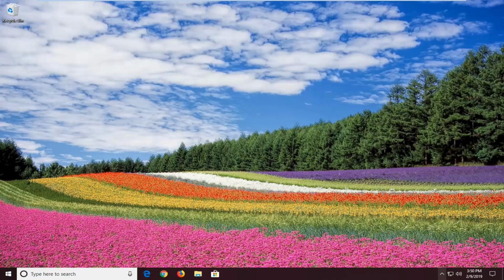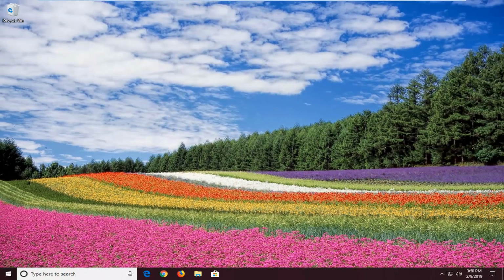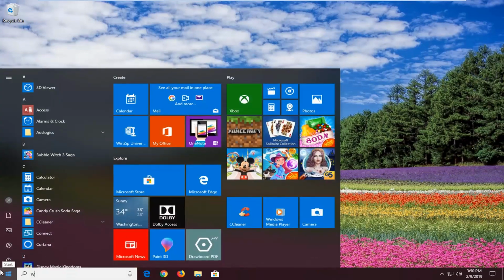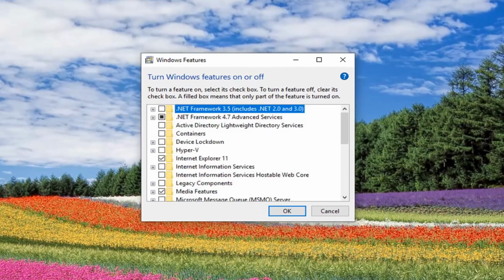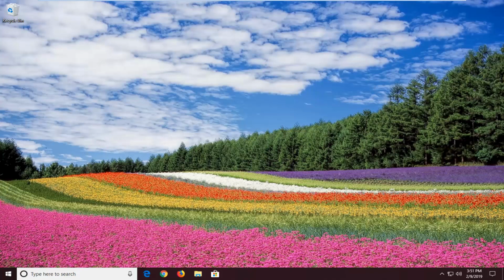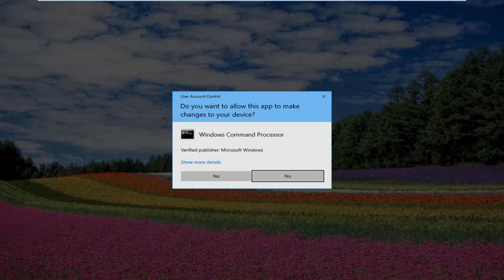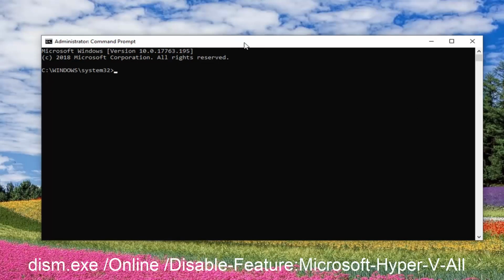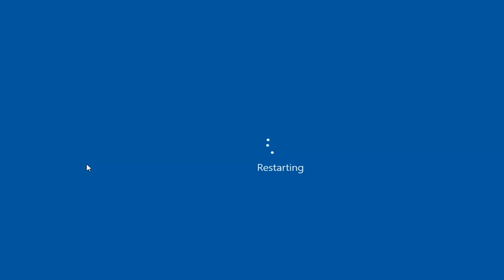How to Repair HDMI Not Showing Up In Playback Devices Error In Windows 10/8/7 [Tutorial]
When you connect your computer to an HDMI device, such as a monitor, TV or surround speakers, you may experience sound problems with HDMI that are not displayed on the playback devices. Use the information in this document to review your settings and solve specific problems.

Command Shown:
dism.exe /Online /Disable-Feature:Microsoft-Hyper-V-All